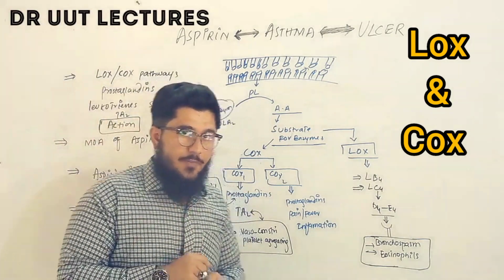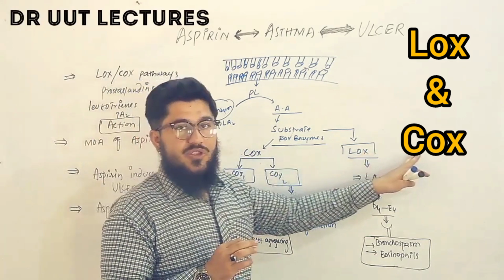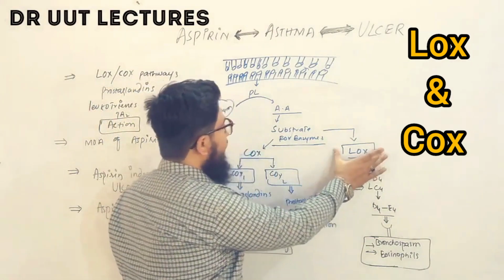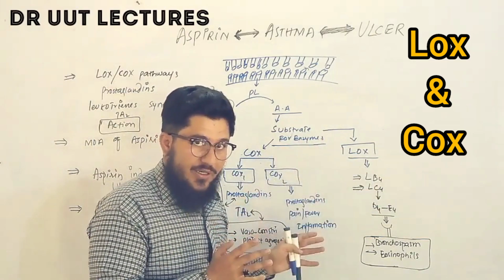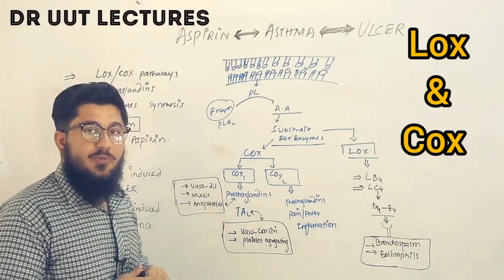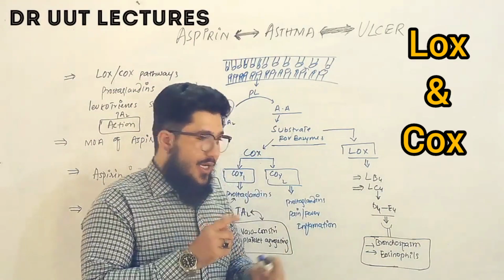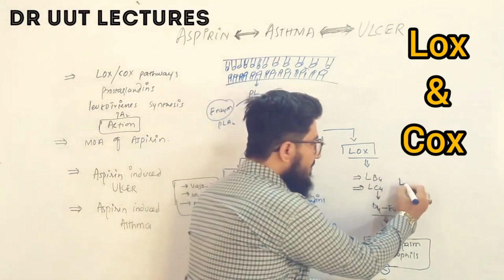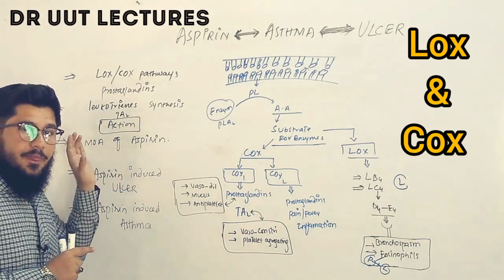lox and Cox pathway ( cyclooxygenase pathway and lipooxygense pathway